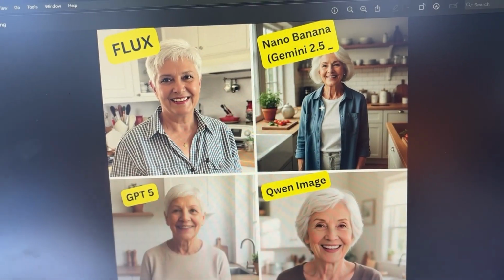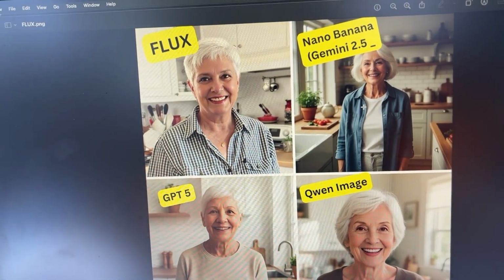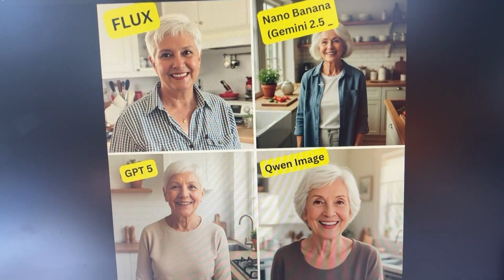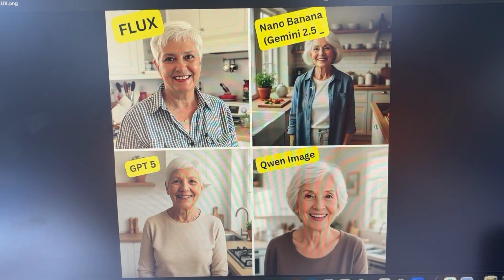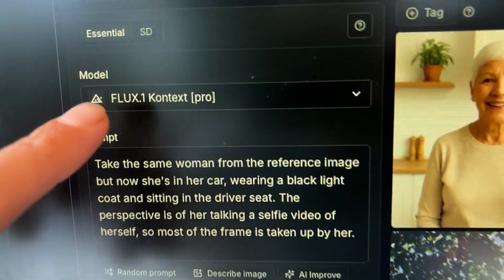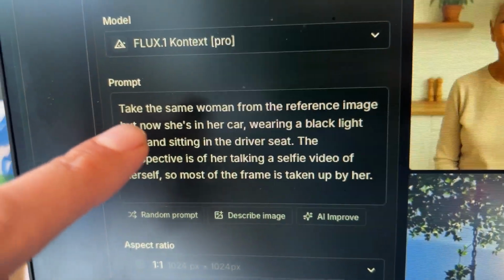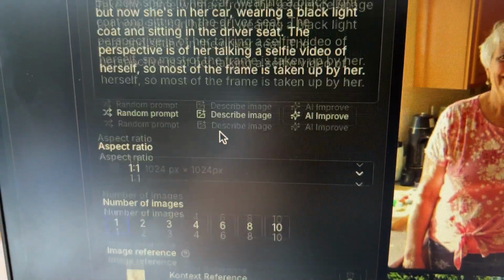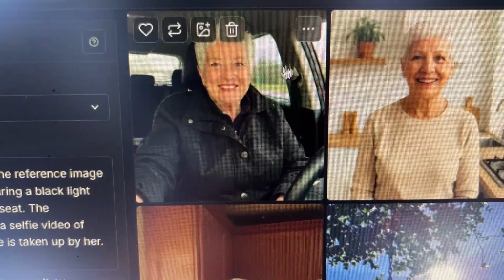Best AI Image Generator for Video Ads in 2025? (Flux Ultra vs. Gemini, DALL·E & More)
👉 [FREE Workshop] How to Build AI Ads That Scale (Flux, HeyGen, 11Labs & More)

If you’re testing AI tools for video ads, the question is: Which image generator actually works best for creating realistic avatars?
I ran the same prompt across the top contenders:
⚡ Flux Ultra
⚡ Gemini (Nano Banana)
⚡ Quinn Image
⚡ GPT-5 with DALL·E

The winner? Flux Ultra — and I’ll show you exactly why. You’ll see side-by-side results and how we plug Flux into our AI ad engine stack (Flux + HeyGen + 11Labs + Descript) to build ads that look real, scale fast, and cost $0 in Fiverr gigs.
In this video you’ll learn:
✅ Why Flux still beats other generators for avatar realism
✅ How to create the same person in multiple scenarios with Flux
✅ How we tie Flux + HeyGen + 11Labs together to build scalable AI ad creatives
👉 Grab my free workshop (link above) where I break down the full workflow step by step.